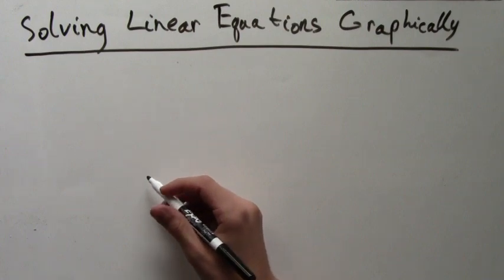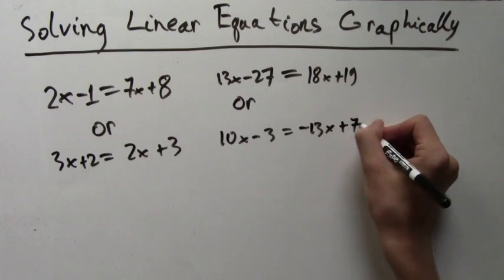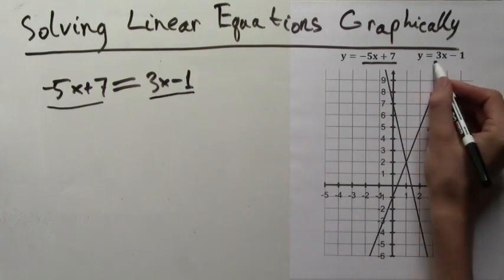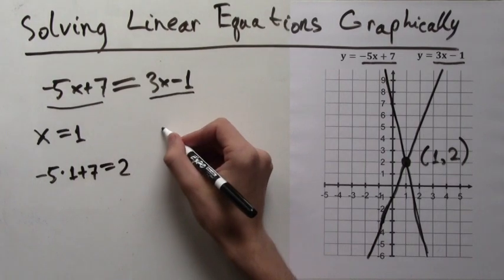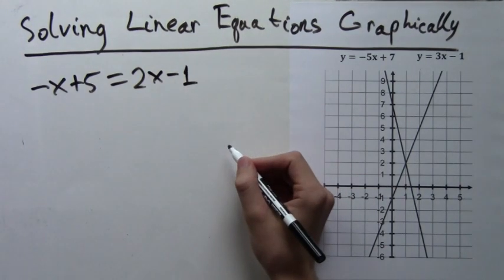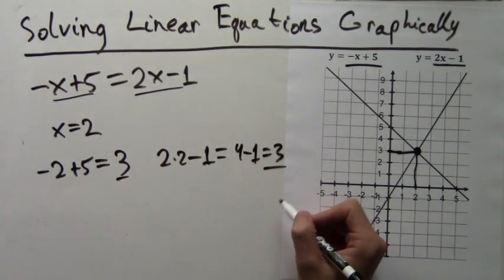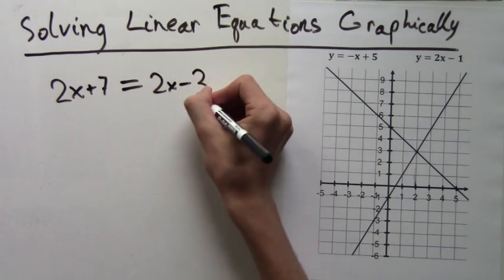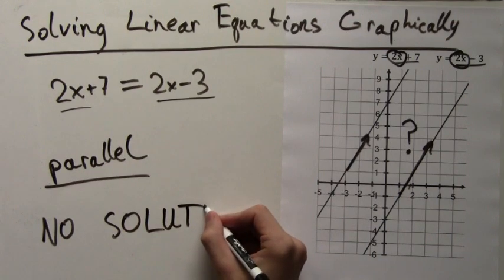Solving Linear Equations Graphically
This video lesson is uploaded to algebra.com.

In this video lesson, first I explain what is meant by linear equations. Then, I solve three examples of linear equations by showing what they mean graphically. Both sides of a linear equation may be graphed as linear functions, and the solution is their intersection on the coordinate plane. Two examples have solutions, and one example does not. I show what it means for a linear equation not to have a solution in terms of graphs.